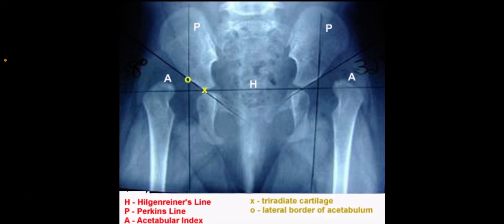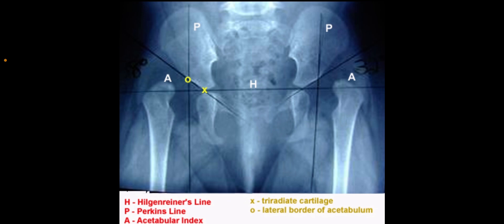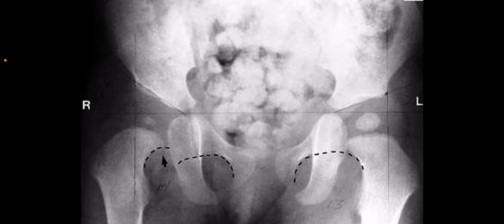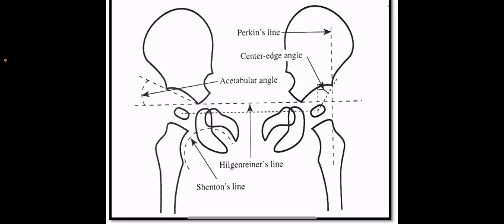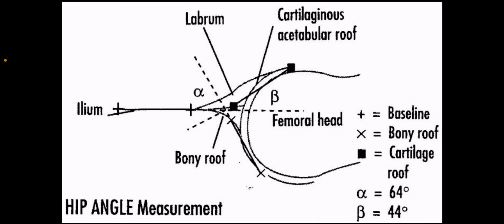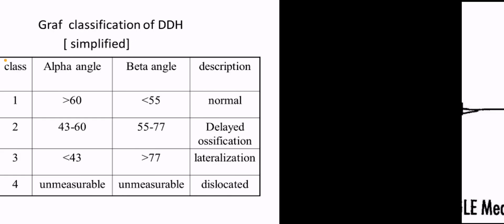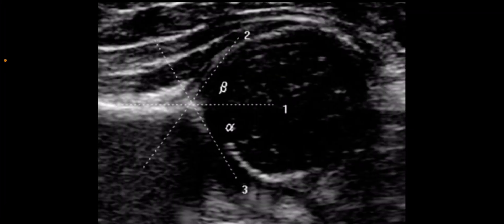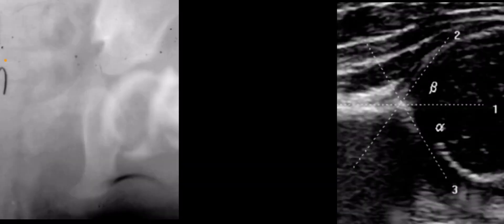DDH radiography evaluation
Radiograph
1. Hilgenreiner's line
horizontal line through the right and left triradiate cartilage

femoral head ossification should be inferior to this line

2. Perkin's line
line perpendicular to Hilgenreiner's line through a point at the lateral margin of the acetabulum
femoral head ossification should be medial to this line

3. acetabular index (AI)
angle formed by Hilgenreiner's line and a line from a point on the lateral triradiate cartilage to a point on lateral margin of acetabulum

should be less than 25° in patients older than 6 months

4.Shenton's line
arc along the inferior border of the femoral neck and the superior margin of the obturator foramen
arc line should be continuous

5.acetabular teardrop not typically present prior to hip reduction

development of teardrop after reduction is thought to be a good prognostic sign for hip function

center-edge angle (CEA) of Wiberg

angle formed by Perkin's line and a line from the center of the femoral head to the lateral edge of the acetabulum

less than 20° is considered abnormal
only reliable in patients more than 5 years old

Ultrasound
indications
primary imaging modality from birth to 4 months

AAP recommends an US study at 6 weeks in patients who are considered high risk (family history or breech presentation) despite normal exam

also utilized to follow Pavlik treatment or for equivocal exams

monitoring of reduction during Pavlik harness treatment

most studies show it is not cost effective for routine screening

alpha angle
angle created by lines along the bony acetabulum and the ilium
normal is more than 60°

beta angle
angle created by lines along the labrum and the ilium
normal is less than 55°

Beta angle more then alpha angle is mostly DDH

Arthrogram
indications
used to confirm reduction after closed reduction under anesthesia

help identify possible blocks to reduction
inverted labrum
labrum enhances the depth of the acetabulum by 20% to 50% and contributesto the growth of the acetabular rim
in the older infant with DDH, the labrum may be inverted and may mechanically block concentric reduction of the hip

inverted limbus
represents a pathologic response of the acetabulum to abnormal pressures caused by superior migration of the femoral head
consists of fibrous tissue

hip capsule is constricted by iliopsoas tendon causing hourglass deformity of the capsule

pulvinar
fibrofatty tissue within the acetabulum that can act as a block to reduction